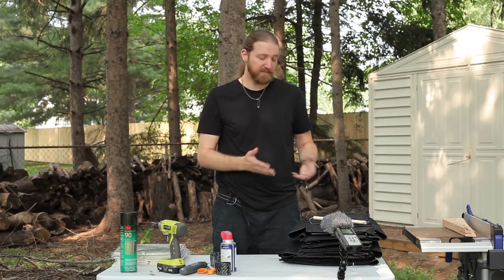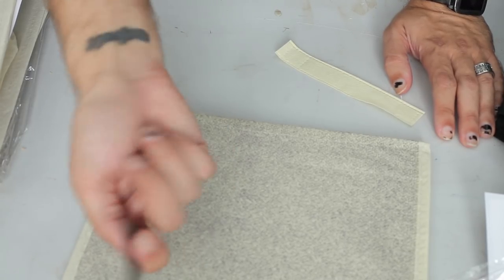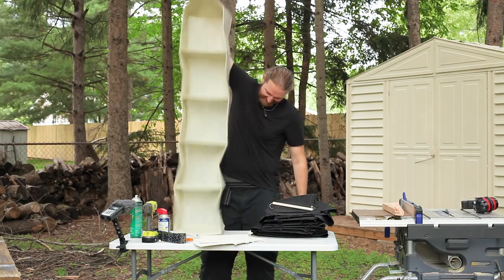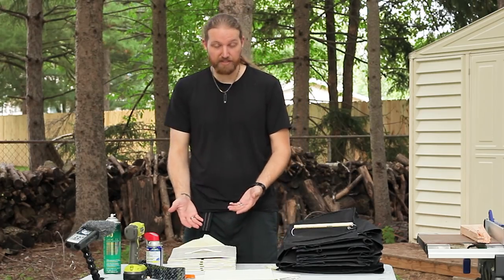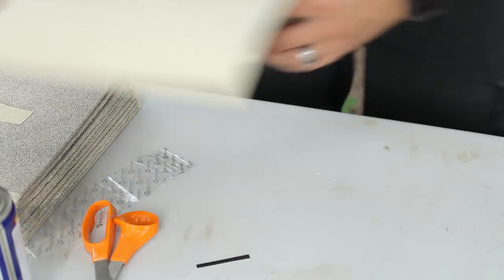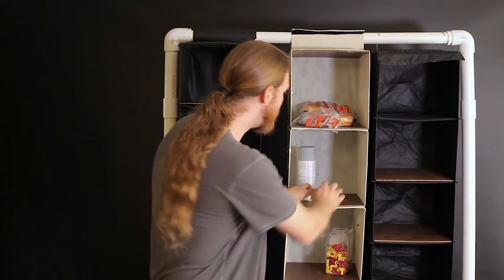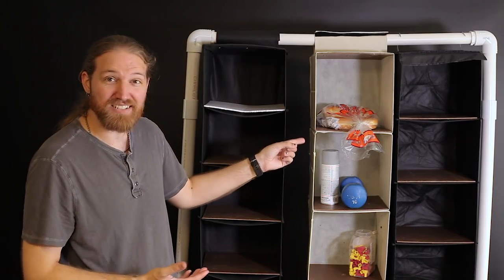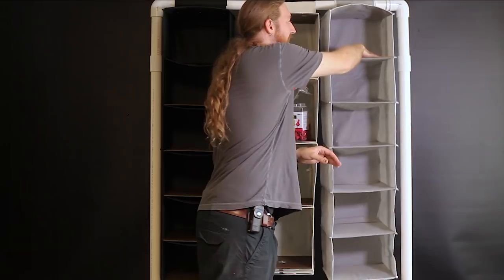DIY - CLOSET ORGANIZER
Inspired from last weeks project, I decided to try making my own "closet organizer" from dollar store fabric bins, aka cube storage. It exceeded my expectations! I also discovered a few ways to vastly improve my DIY creation, as well as the store bought ones. Simply by adding a rigid board, you can take these pretty flimsy fabric and cardboard shelves, and turn them in to something surprisingly substantial.

Sincerely,
Nick Duncan Clements

video024